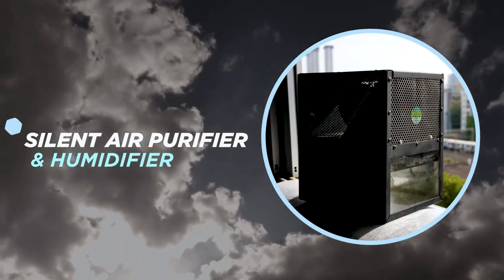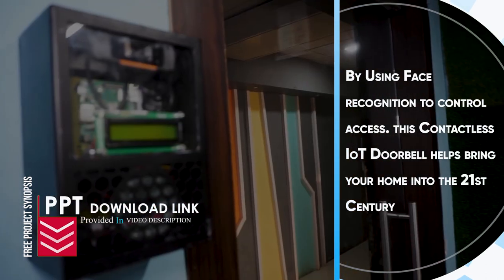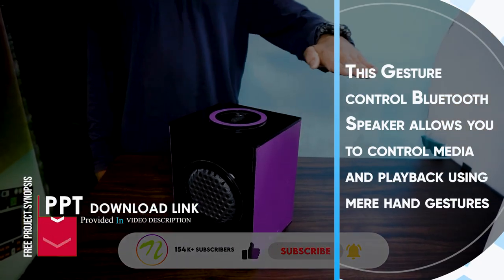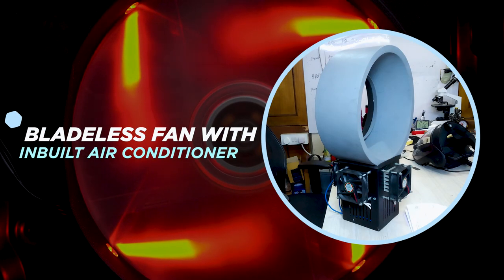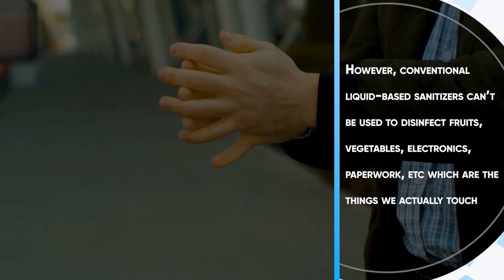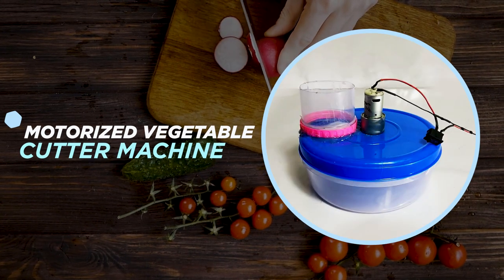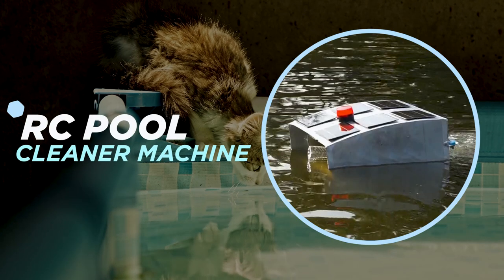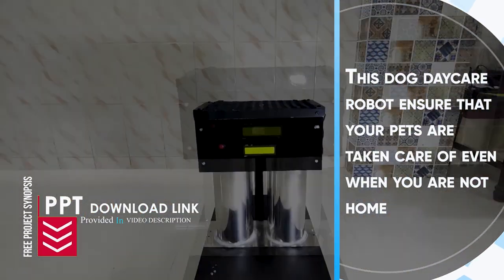Top 11 Innovative Home Automation Projects for Smart Homes 2022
Motorized Vegetable Cutter

AI Bartender Cocktail Maker Machine (Top 8 Raspberry Pi Projects 2021)

IOT Dog Daycare Robot with Auto Feeding & Remote Surveillance